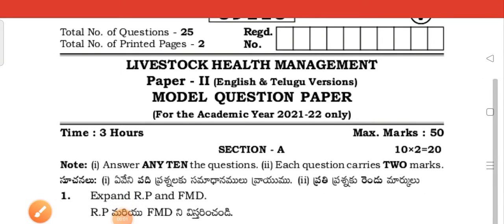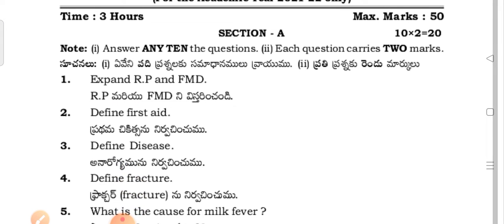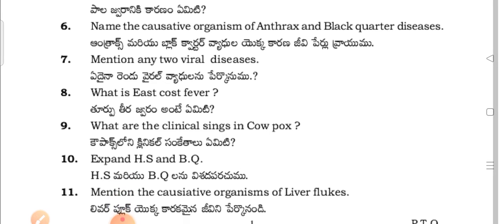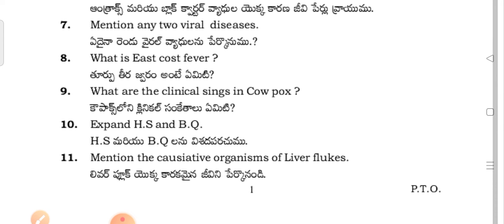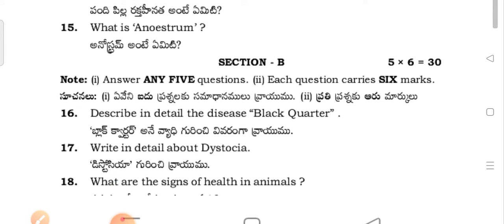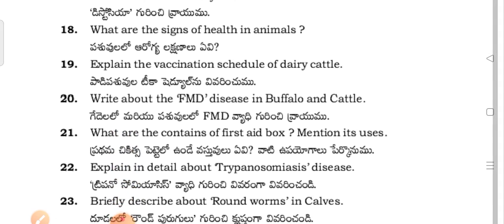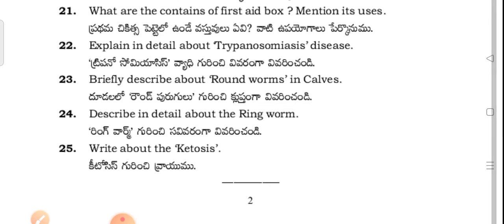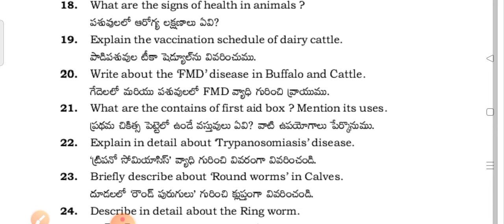Ts/-LM&DT -2nd yr/Paper-l ( Live stock Health management)/Model Question paper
Ts/Ap-LM&DT -2nd yr/Paper-l ( Live stock Health management)/Model  Question paper